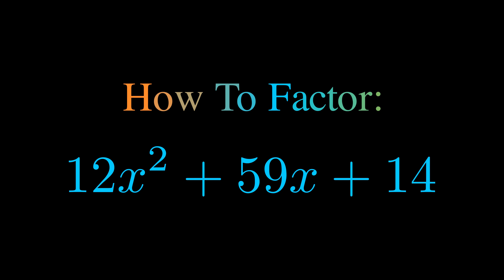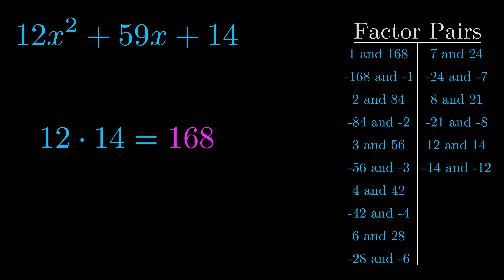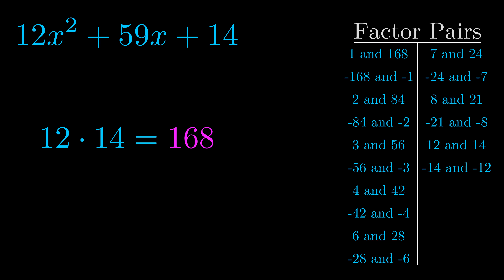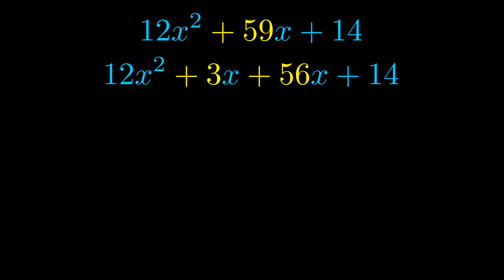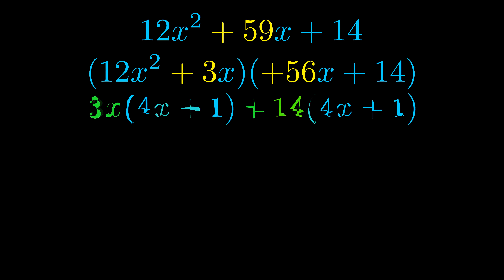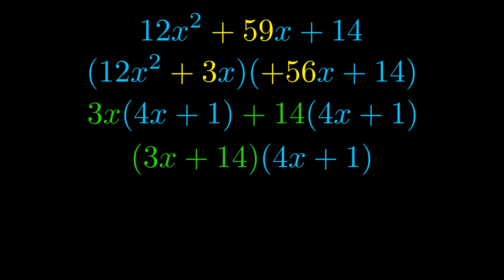Factor 12x^2 + 59x + 14